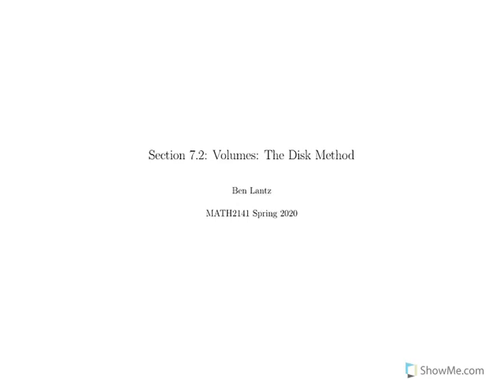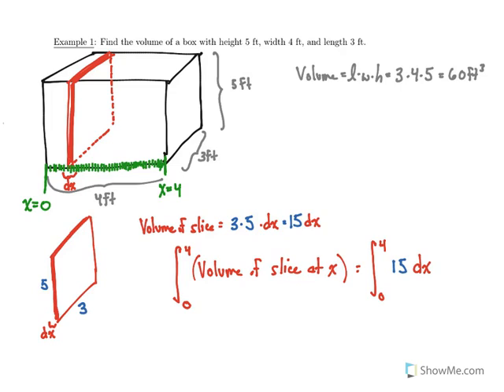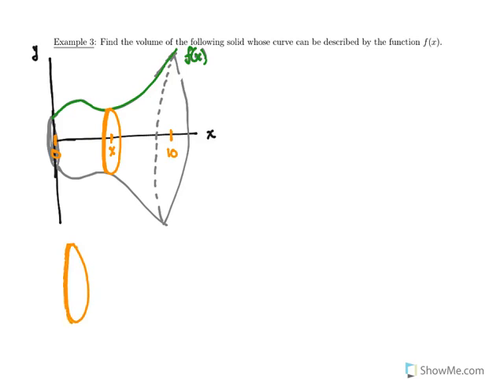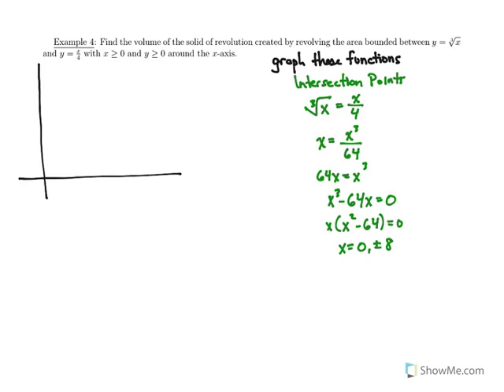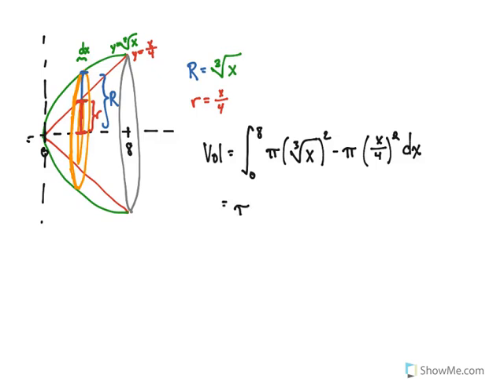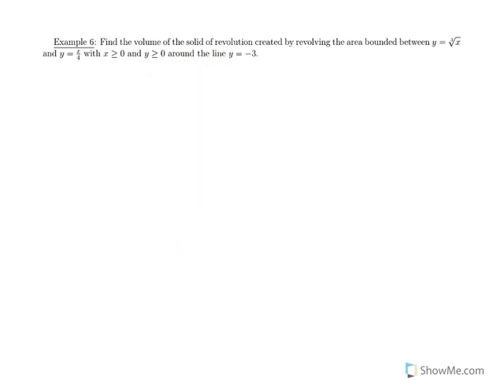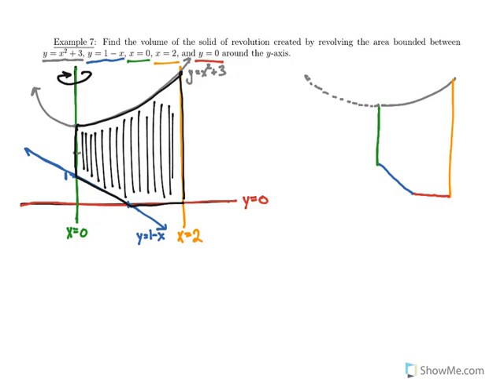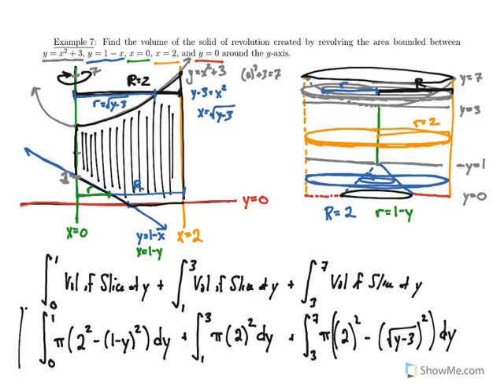MATH2141 Section 7.2: Volumes: Disk Method Lecture